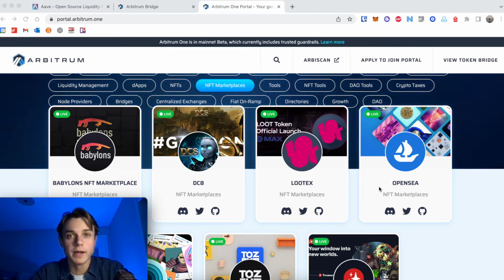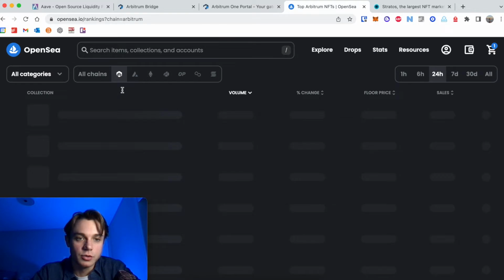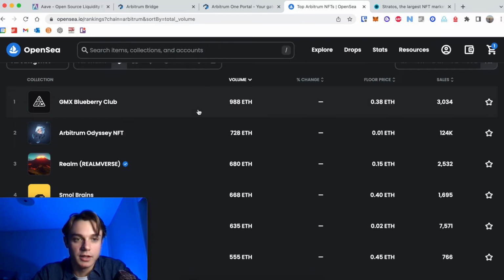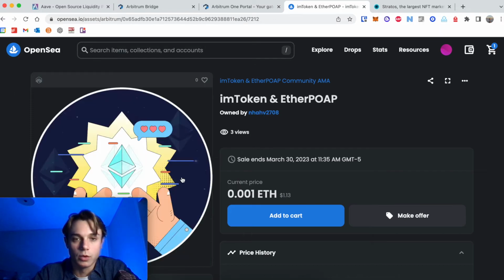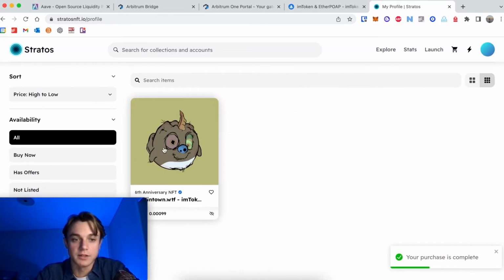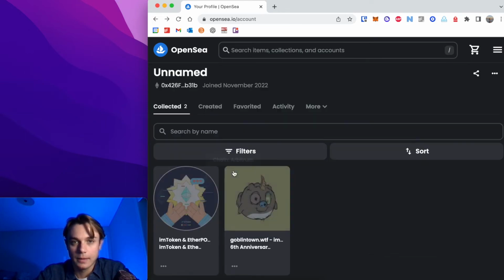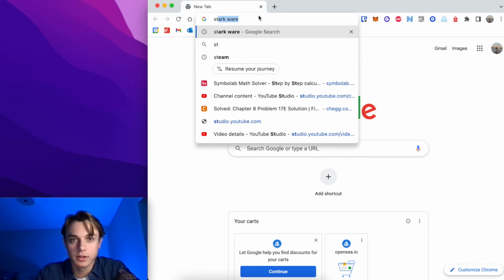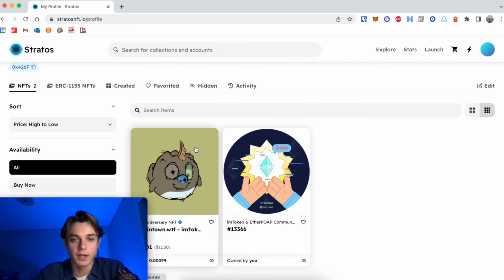Arbitrum NFTs on Stratos and Opensea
This is a Layer 2 Scaling solution for Ethereum. Arbitrum uses Optimistic Rollup and has a huge Ecosystem. that includes AAVE, Treasure (MAGIC), Uniswap and many others. In this video we will be exploring the NFT ecosystem through Opensea and Stratos